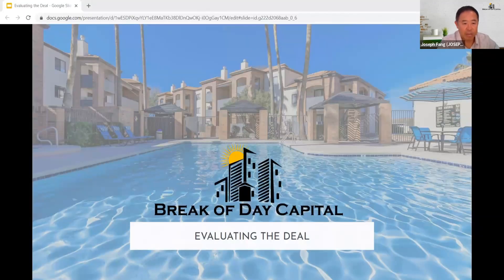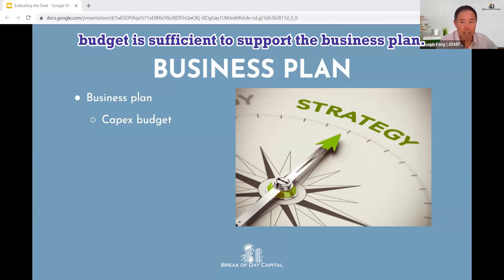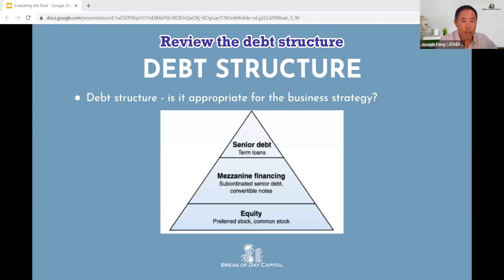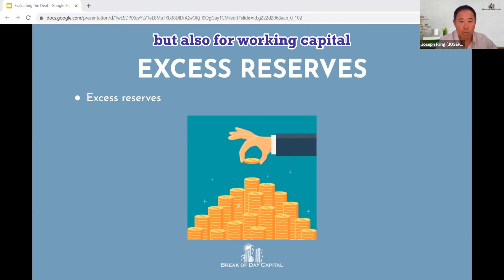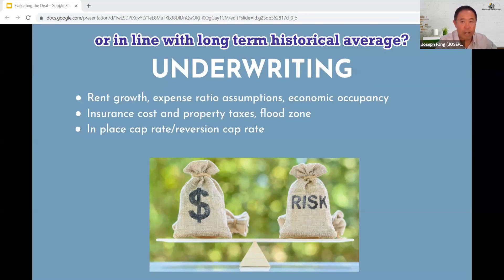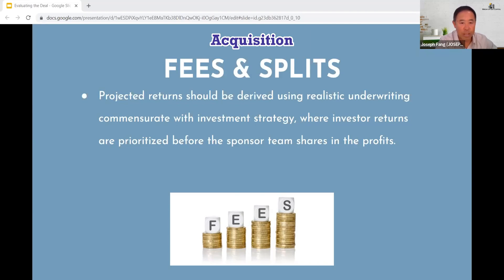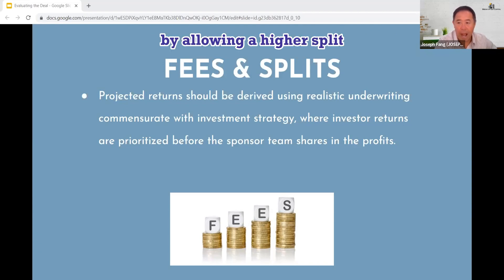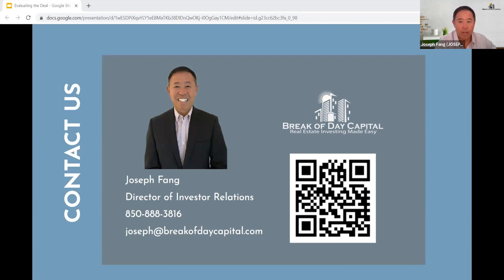How to Evaluate a Multifamily Deal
There are many factors to consider when evaluating a multifamily deal, it's not just about the IRR.  Joeseph Fang goes into detail about what metrics you should consider and how to understand the investment summary before you invest.  For more information and useful investing tools, go We provide a comprehensive questionairre for evaluating the sponsor, market and deal.

Break of Day Capital offers the chance for others to invest in real estate with experts who are aligned with their goals. and fill out an investor application so that you can learn about our latest offerings.